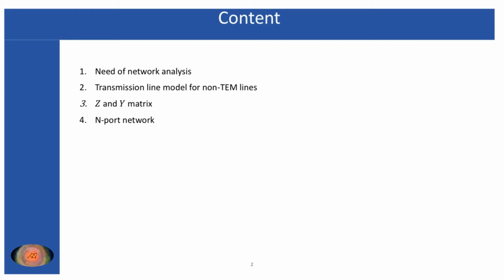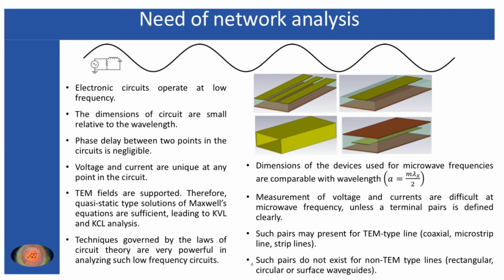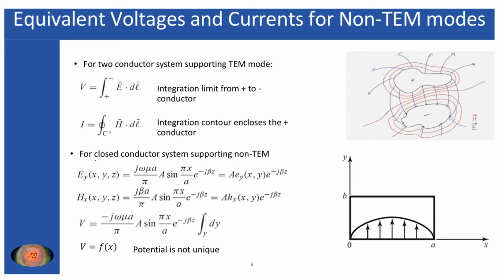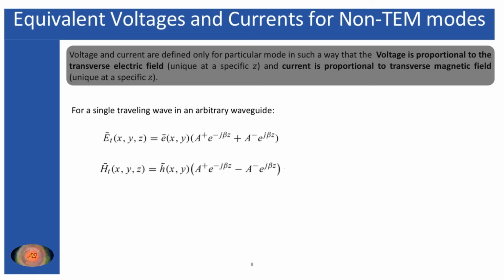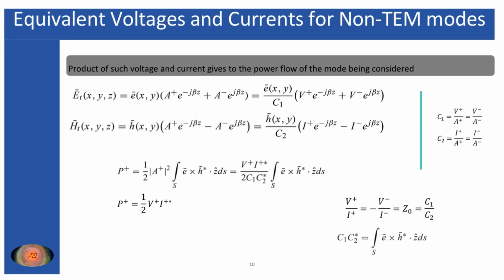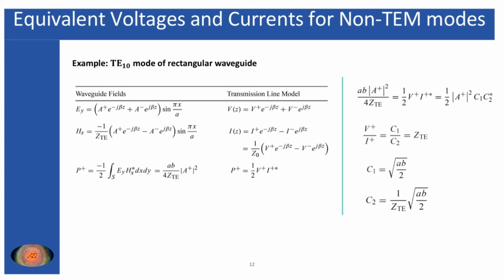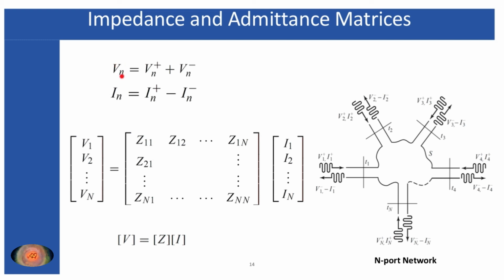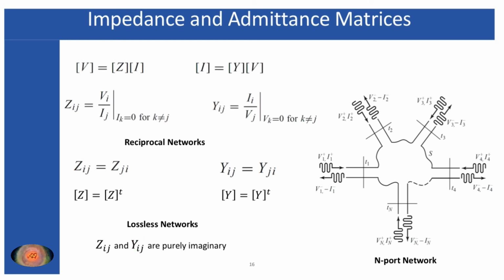L16 Microwave Network| Analysis | Transmission Line Model | Non-TEM Mode | Reciprocal | Lossless N/W